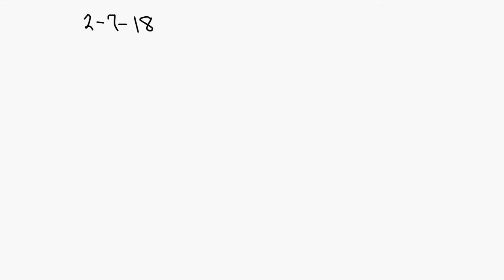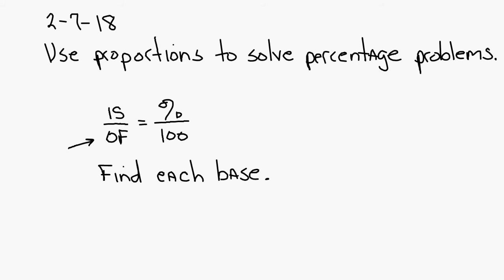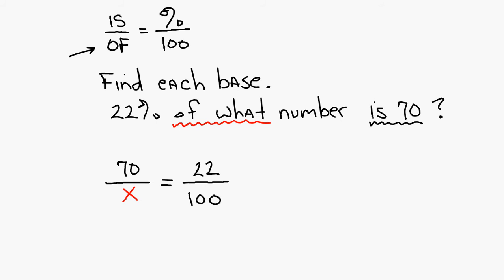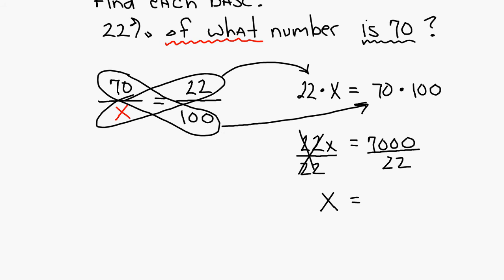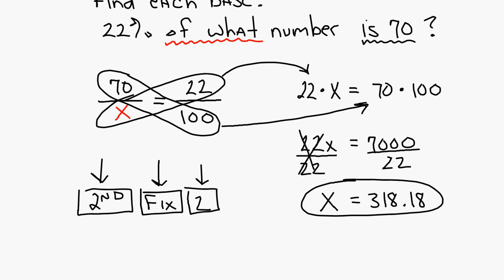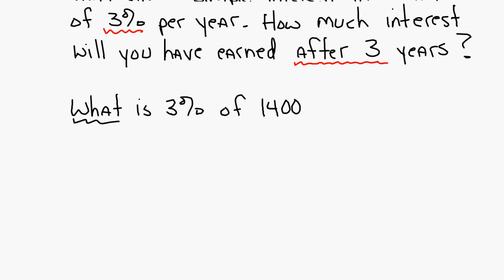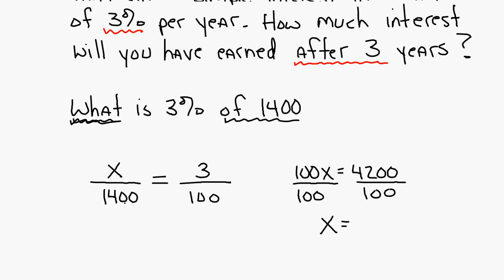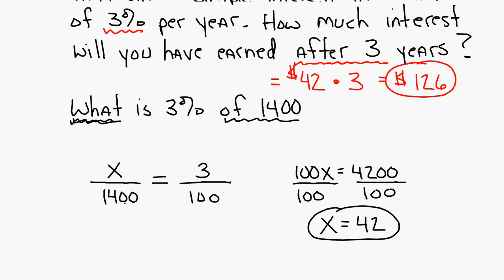A1 02 07 18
Using proportions to solve percentage problems